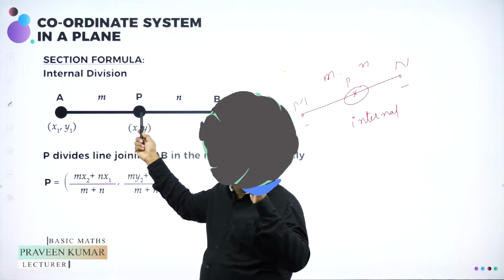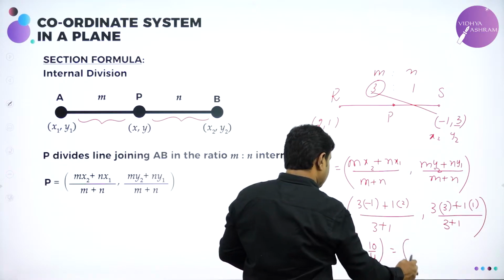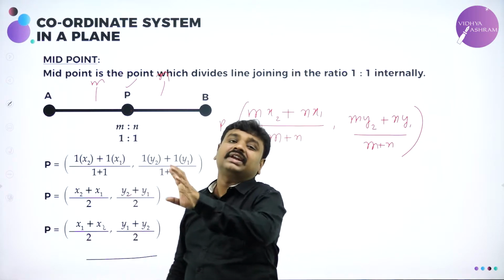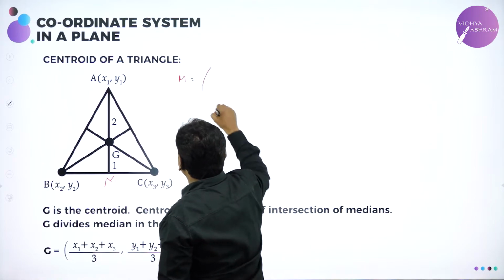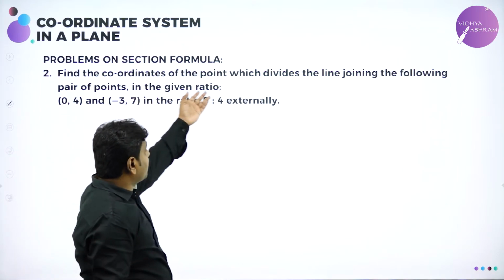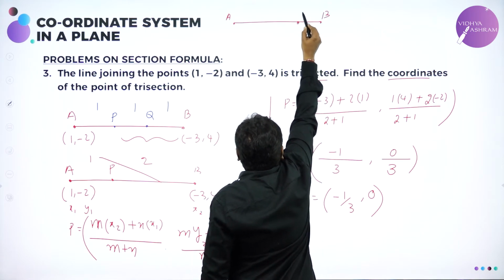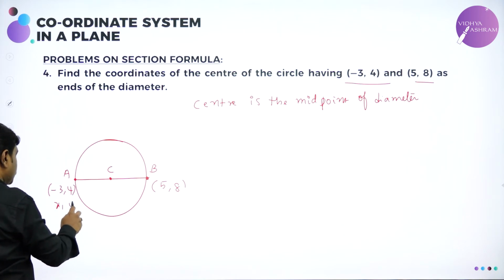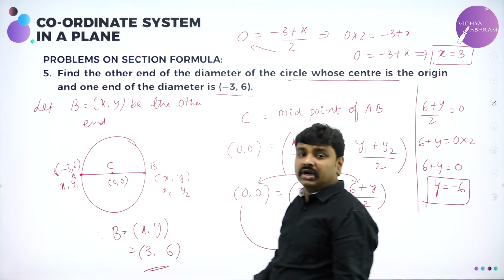DAY 06 | BASIC MATHEMATICS | I PUC | CO-ORDINATE SYSTEM IN A PLANE | L5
Class : I PUC
Stream : COMMERCE
Subject : BASIC MATHEMATICS
Chapter Name : CO-ORDINATE SYSTEM IN A PLANE
Lecture: 5